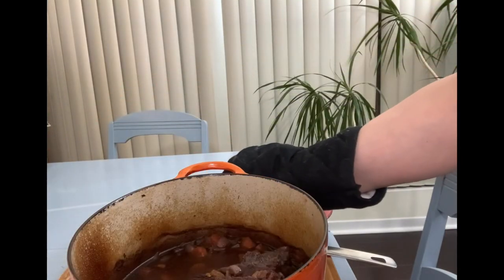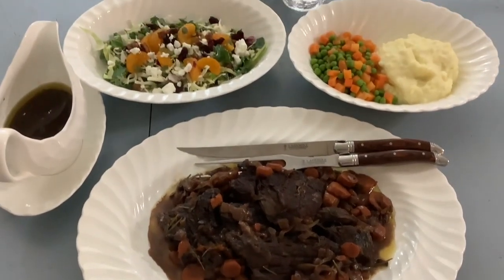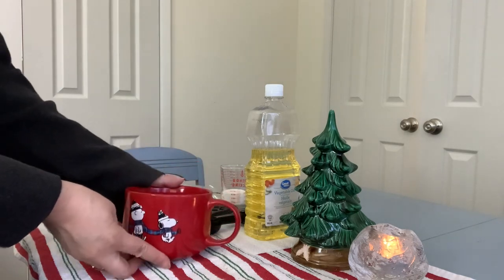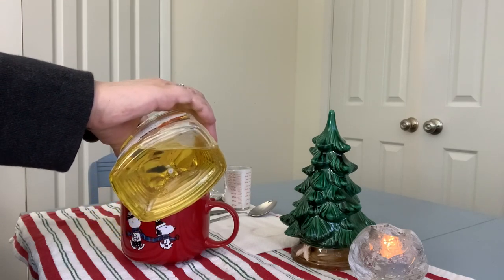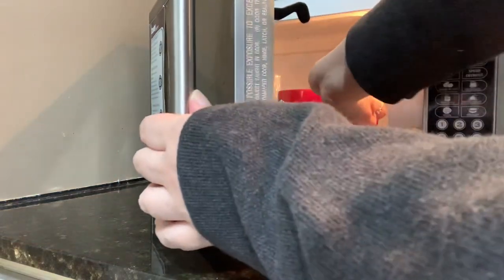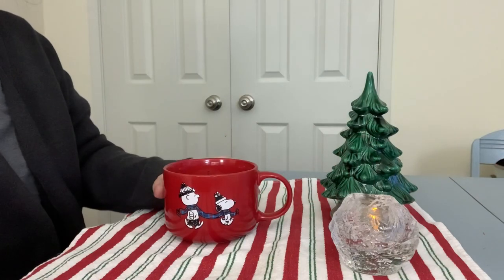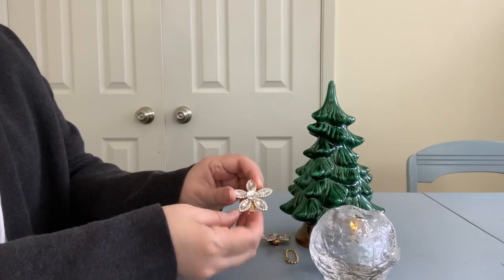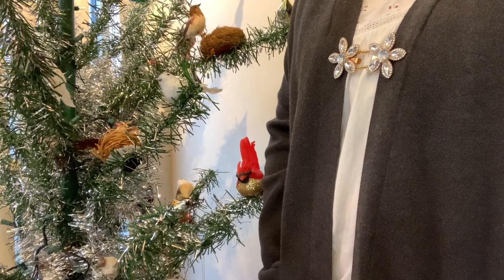Christmas Dinner with Cake in a Mug and Enormous Gift Basket Vlog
Hello Friends! This video has highlights from my Christmas dinner for one, making cake in a mug and receiving an enormous gift basket.